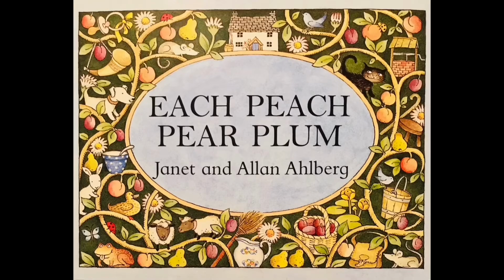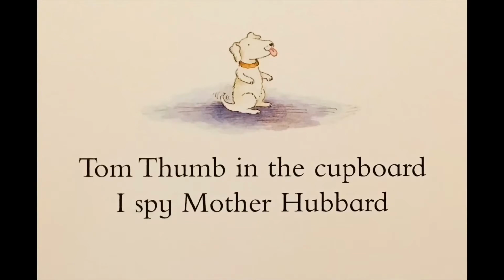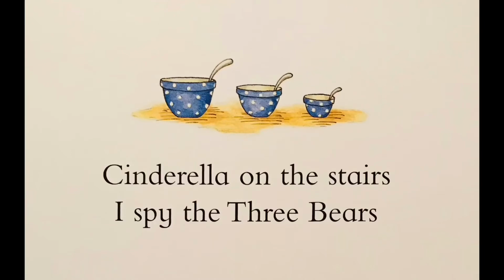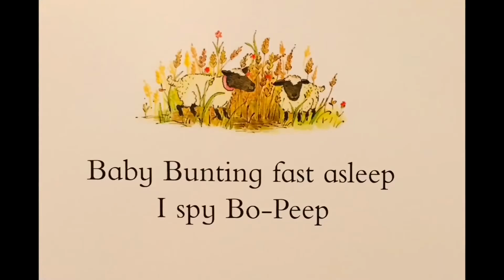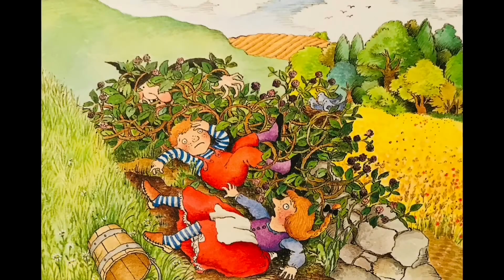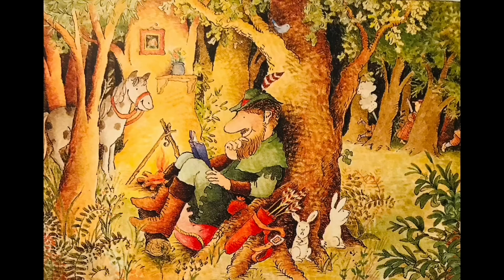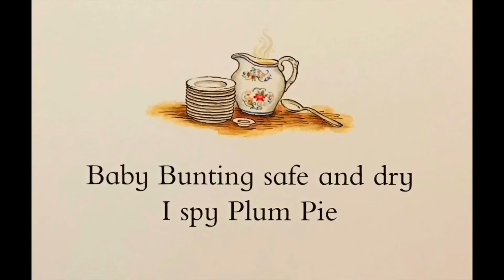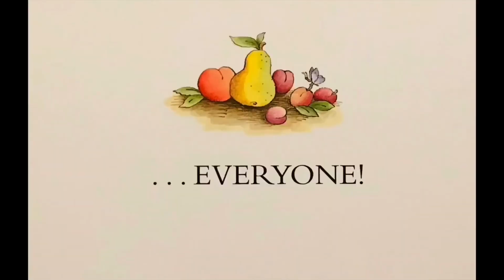EACH PEACH PEAR PLUM 👀 by Janet and Allan Ahlberg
Play I Spy by listening to the rhymes and looking for the characters. You can look for the two white bunnies as well 🐇🐇

Hi everybunny!

My name is Monique Noel and I teach first grade at Montezuma School. I make content for kids, some educational and some just for fun!

When a YouTube video is marked “made for kids” the comments are automatically turned off.

The art used in my intro was created by my friend Nic and you can see more of her amazing artwork on her Instagram account, @ajin.art

All children who appear in my videos appear with the consent of themselves and their parents and/or guardians.

I love to create read-alouds of my favorite children’s books! My goal is to make these books more accessible to children and encourage a love of reading in my students and subscribers.

This channel is my own personal social media account and while I endeavor to represent my school and district well, this channel is not a Stockton Unified channel nor is it endorsed by or affiliated with SUSD.

Bye for now, bunny huggers!

Miss Noel